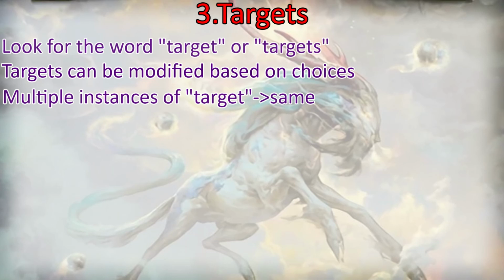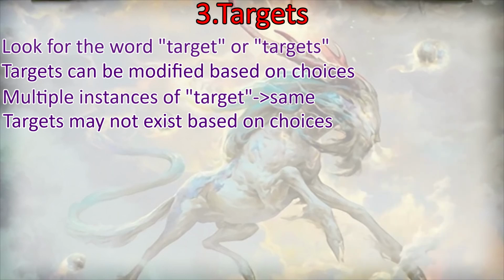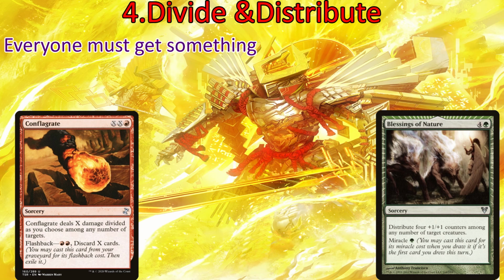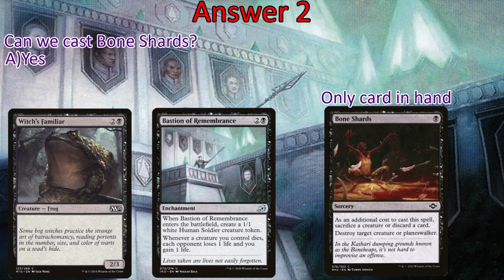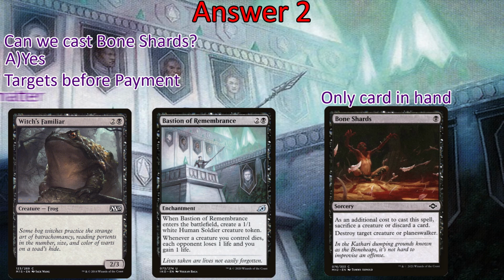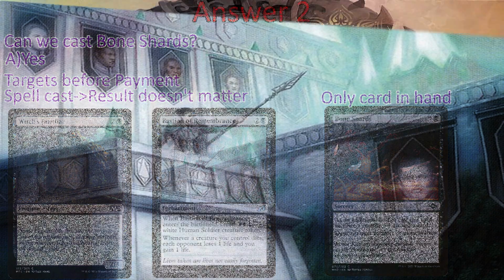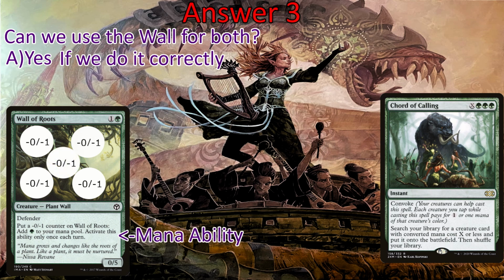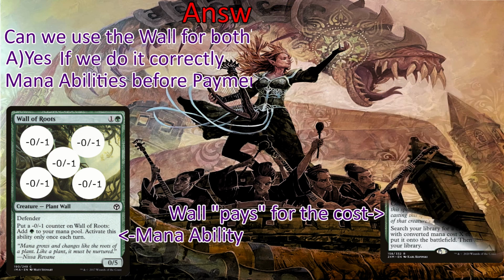Spellcasting the Right way!. A Magic the Gathering Guide To Casting Spells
00:00 Intro
00:12 Video Description
00:20 But First!
0:058 P1.The Announcement
01:32 P2.Choices
02:22 P3.Targets
03:45 P4.Divide&Distribute
04:41 P5.Legality Check
05:46 P6.Total Cost
06:38 P7.Mana Abilities
07:29 P8.Payment
07:56 Success!
08:18 Quiz Time!
14:02 Outro

Time to learn how to sling spells correctly!